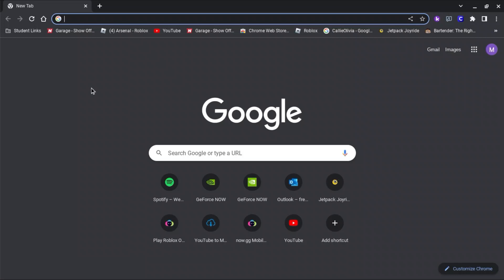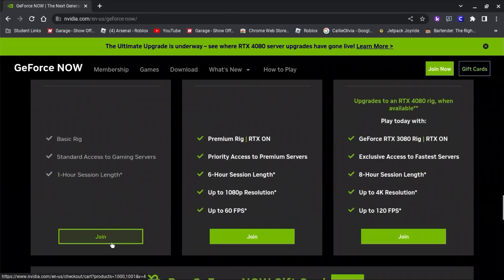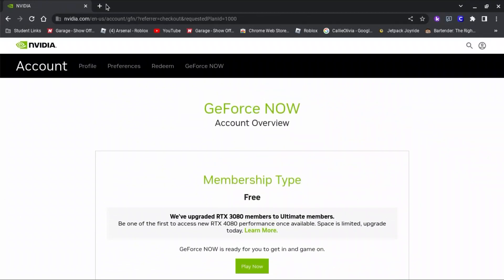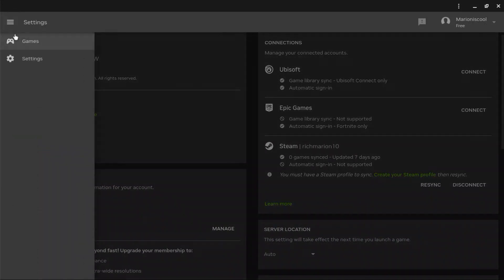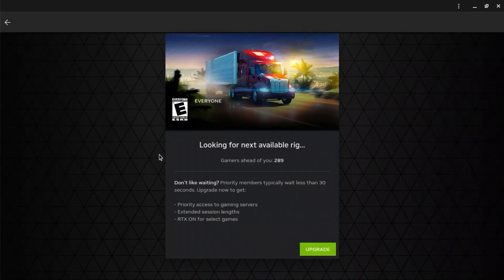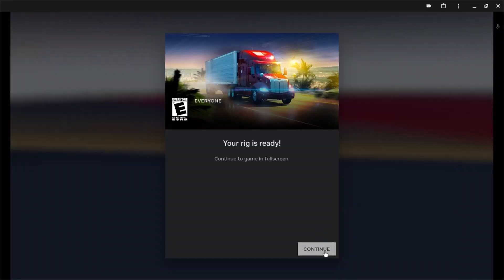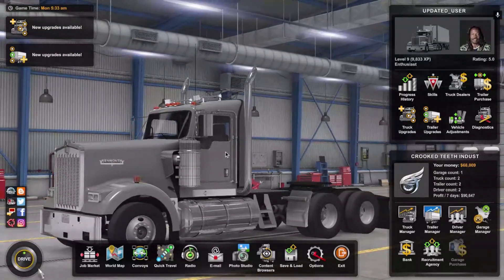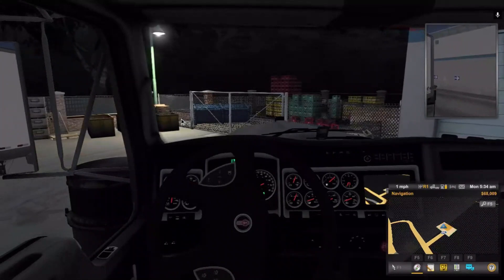How to play American truck simulator on school Chromebook